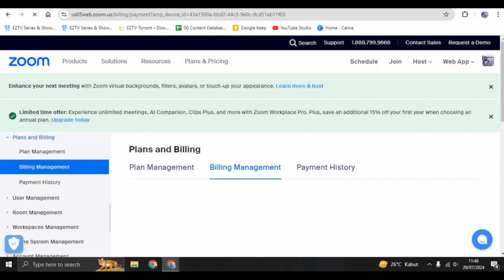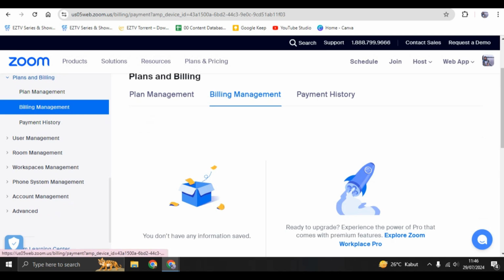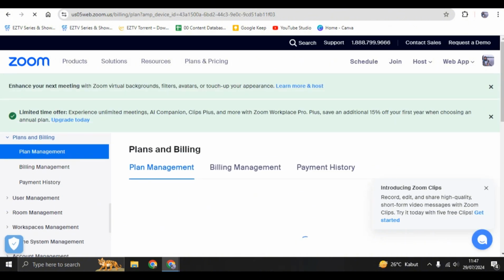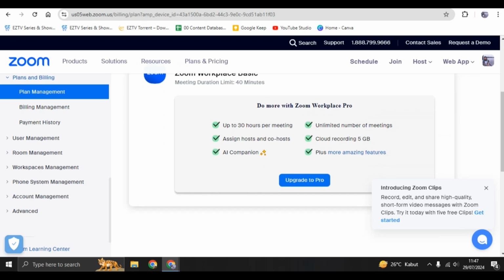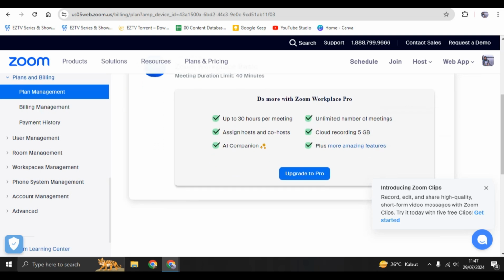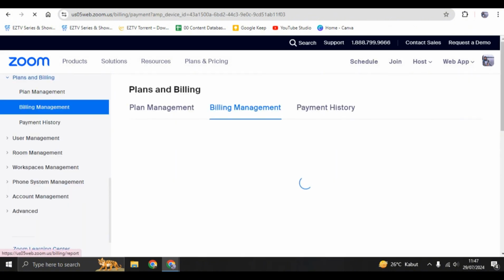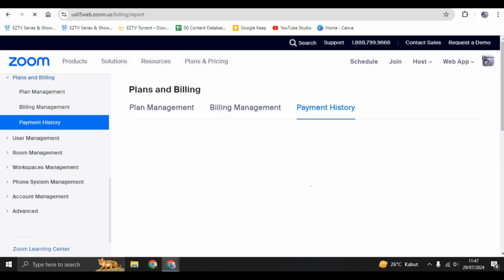❤ INSIGHTS: How to GET ZOOM INVOICES or RECEIPTS? | Easy guide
Follow these steps I've shown in the video if you want to know how you can see your Zoom invoices